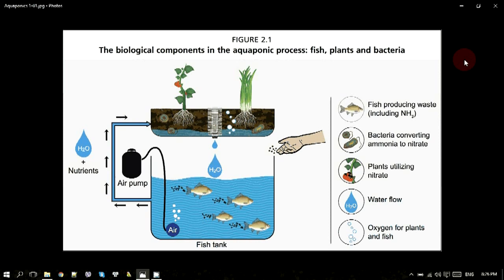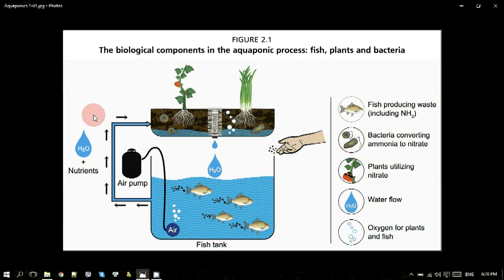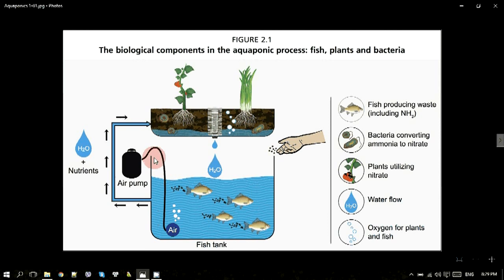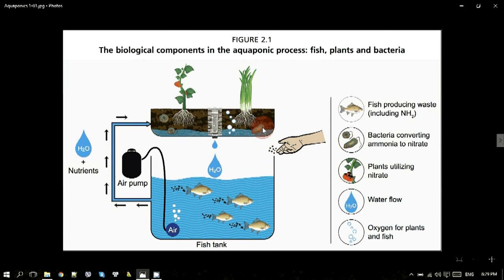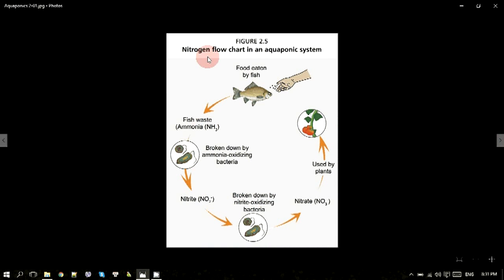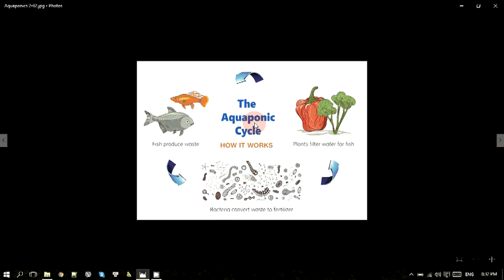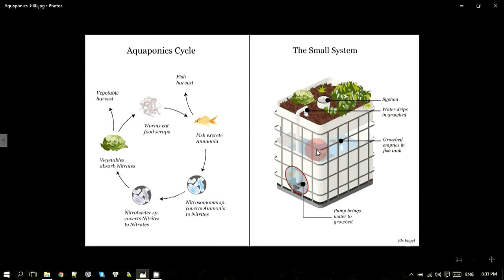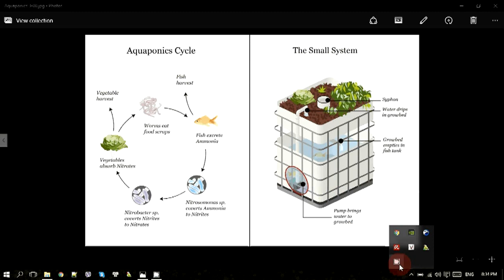Israel - AgroStudies - Aquaponics at Kibbutz Ein Karmel_Part 01-Introduction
In this series of video, you will see the way we build a real Aquaponics system at Kibbutz Ein  Karmel. Now for part 01, just answer the question 'What iss Aquaponics?'.